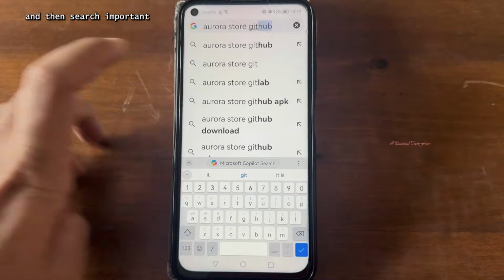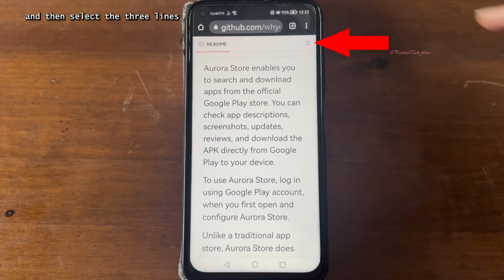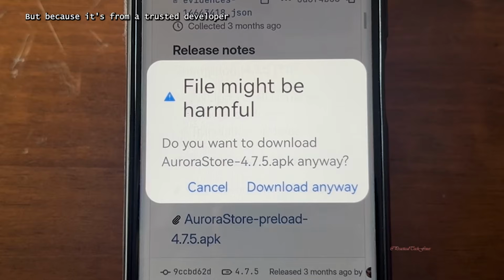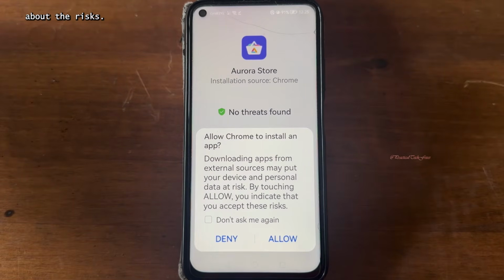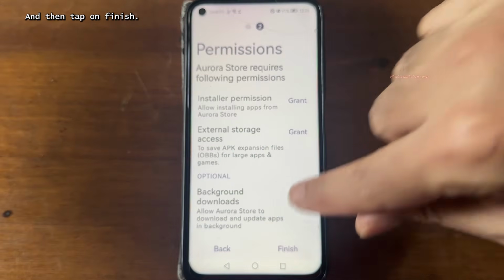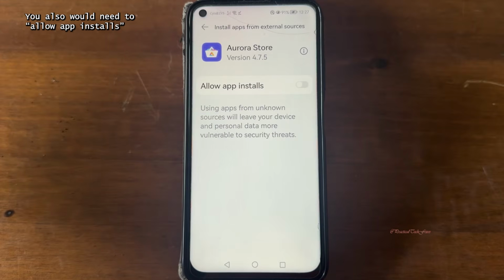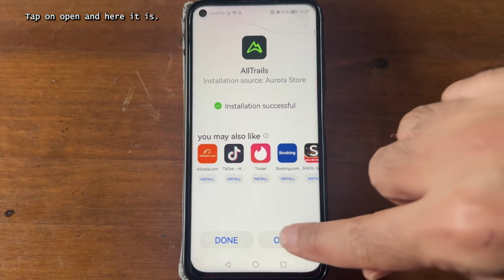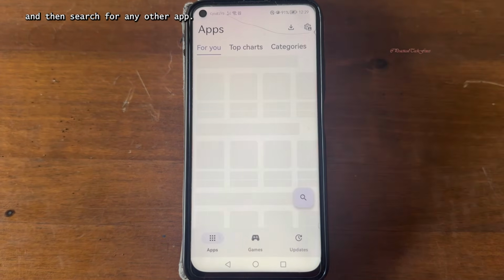How to Install Any App on Your Phone Without Play Store (Huawei & More)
If your phone doesn’t have the Google Play Store, this video shows how you can still install apps that are only available on the Play Store.

In this tutorial, I show how to install apps using Aurora Store. I’m using a Huawei phone as an example, but the same method works on any Android phone that doesn’t have Google Play Store or Google Play Services.

✔ Install apps directly from Play Store servers
✔ No Google account required
✔ Works on Huawei and other non-Google phones
✔ Safe and trusted method

📱 This method is useful for:
▶ Huawei phones without Play Store
▶ Phones with China ROM
▶ Android phones without Google services